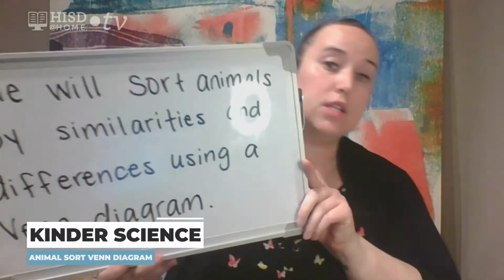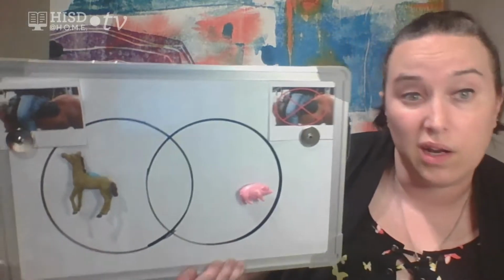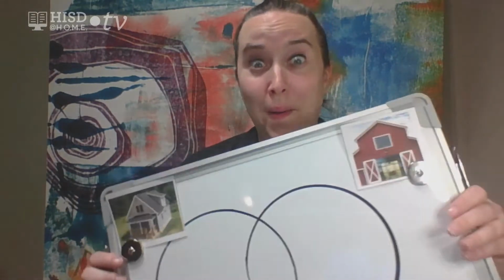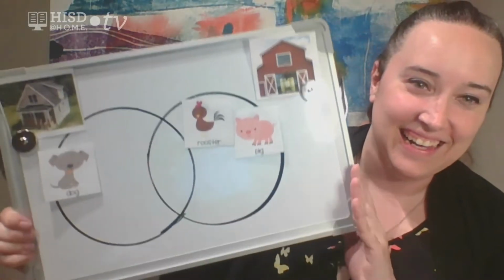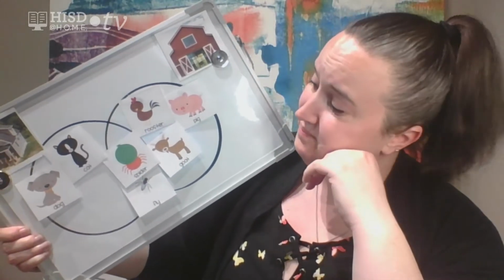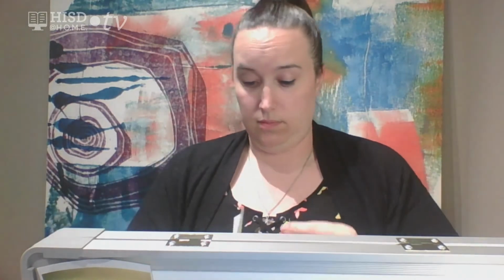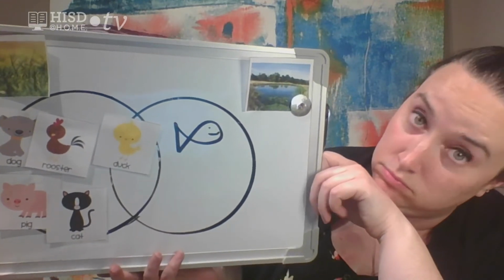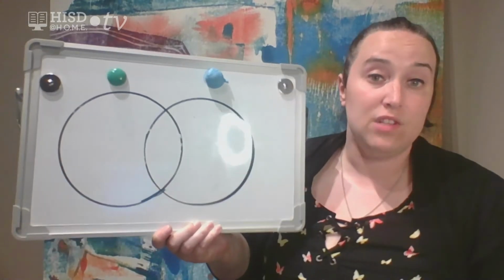Kinder Science Animal Sort Using Venn Diagram WEEK OF MARCH 8 Teri Engleman TRT24 14